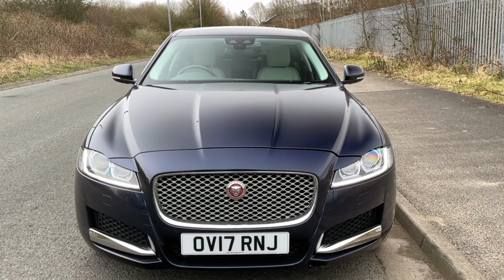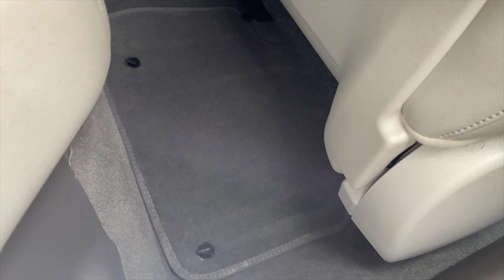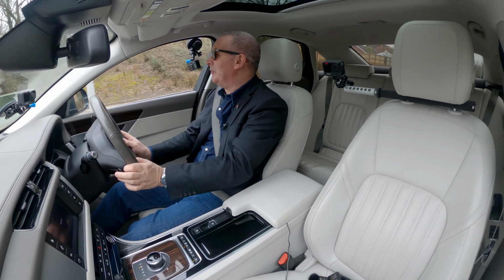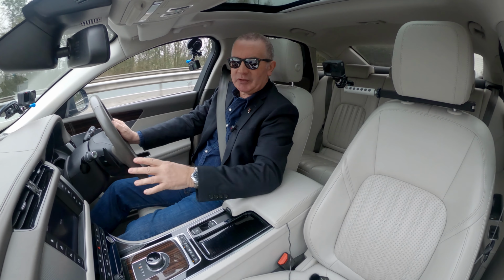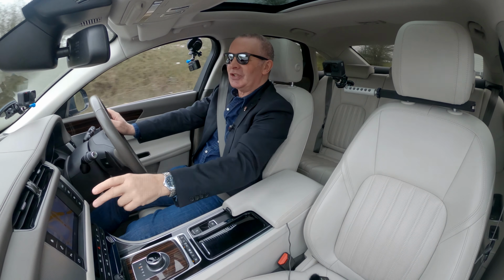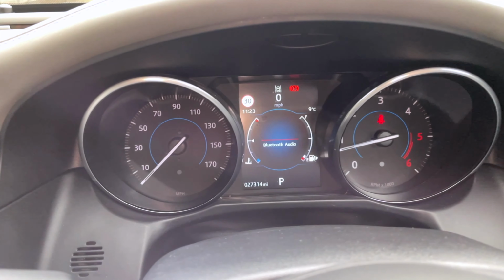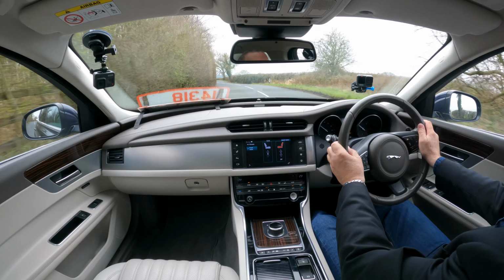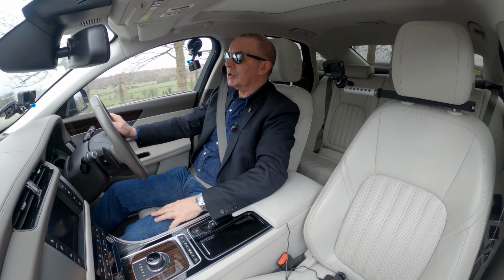2017 Jaguar XF 2 0d Portfolio Auto 4dr OV17RNJ | Review And Test Drive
2017 Jaguar XF 2 0d Portfolio Auto 4dr OV17RNJ | Review And Test Drive